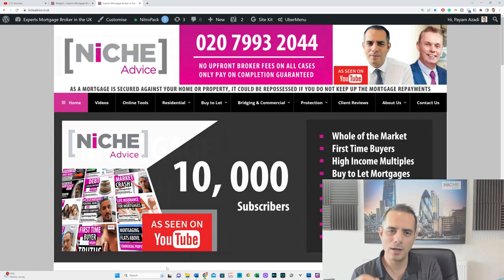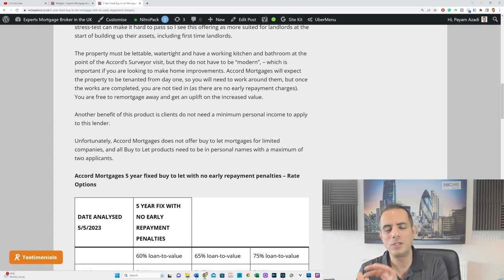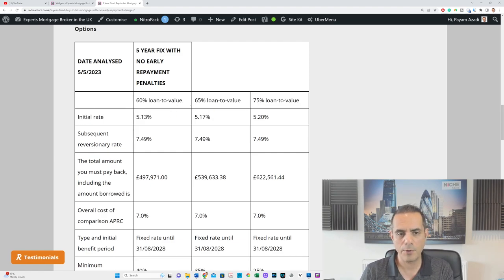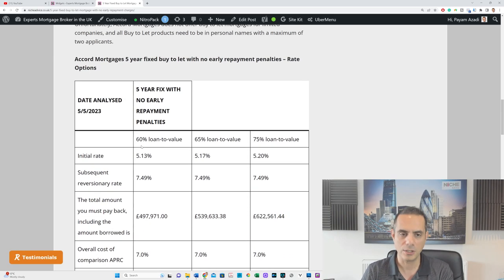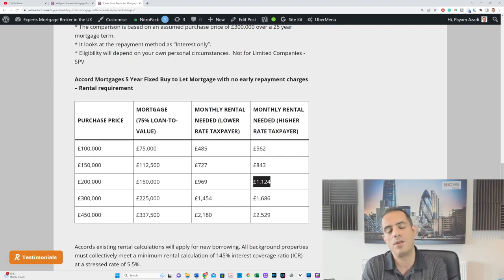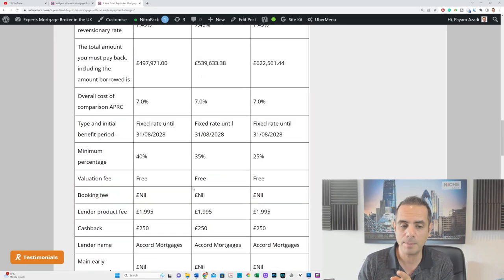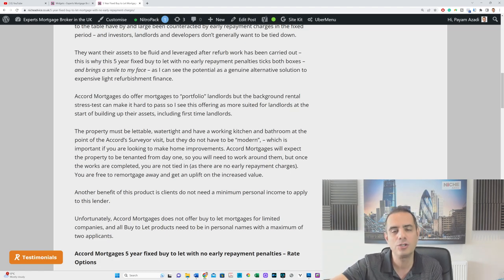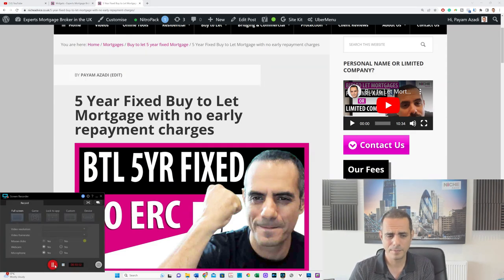5 Year Fixed Buy to Let Mortgage with no early repayment charge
Benefits from rental calculations to fit on a 5 Year Fixed Buy to Let Mortgage with no early repayment charge – Best of both worlds for buy to let landlords Purchase and Remortgages.